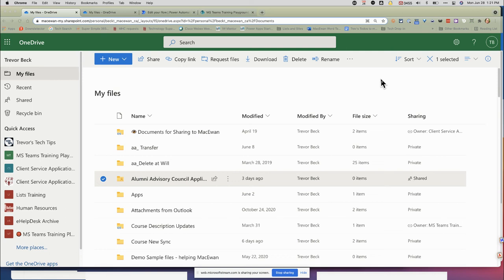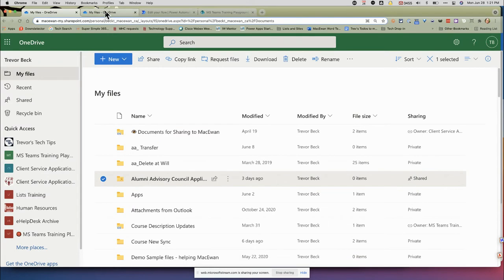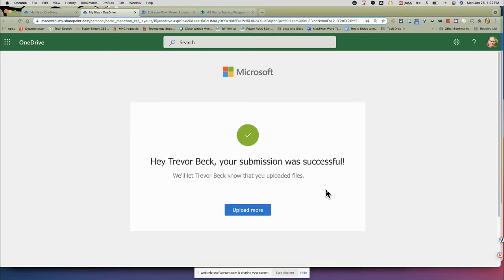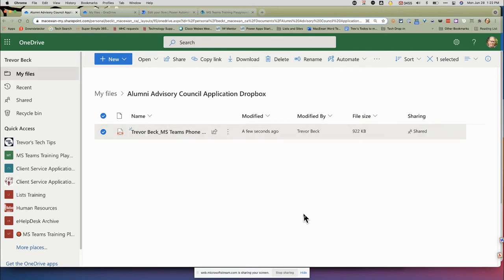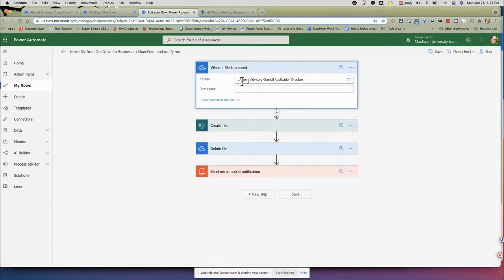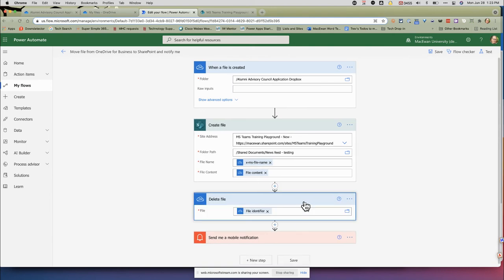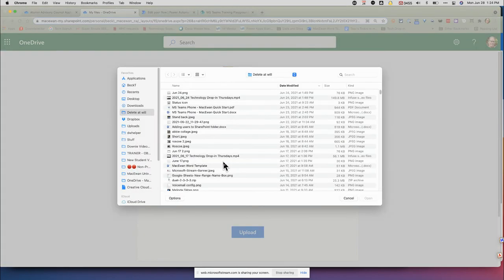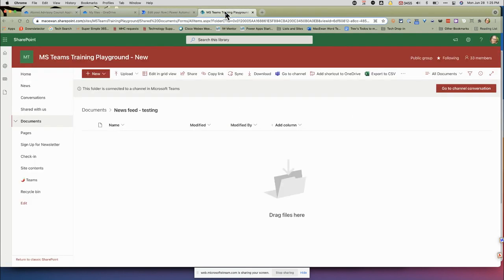Quick look: Copy files from OneDrive to SharePoint with Automator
Using OneDrive to create a "dropbox folder", we'll use automator to copy that file to a folder in SharePoint